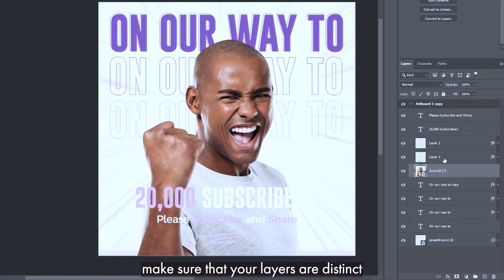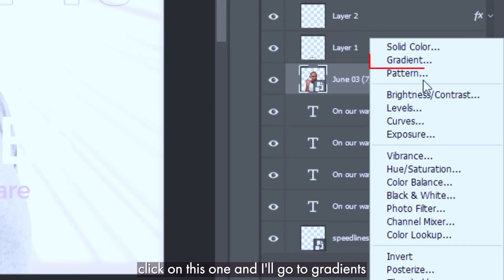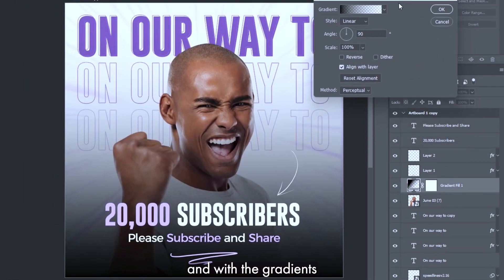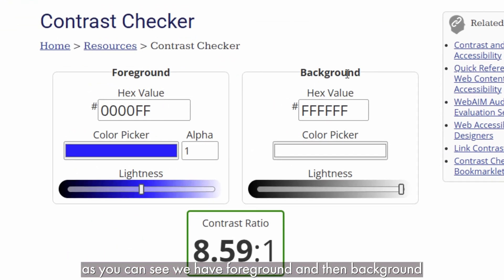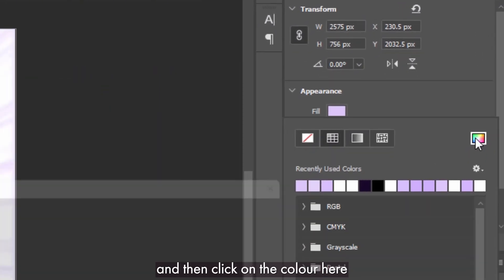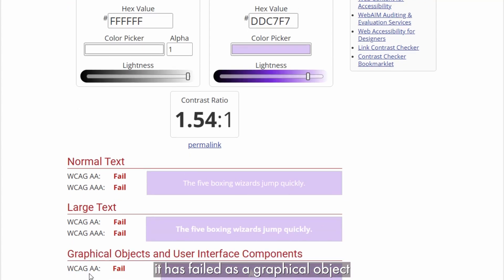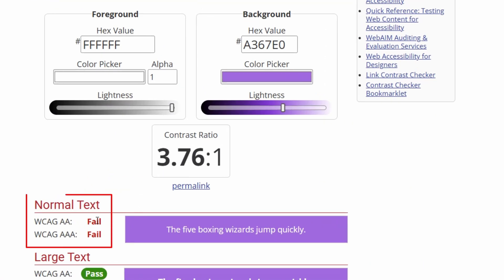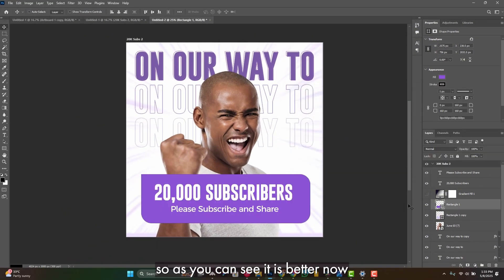Design MISTAKES You Make Everyday And How to Avoid Them!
Enjoying my content? Show me love

🕑 Chapters
 00:00 - Intro
 00:31 - Legibility
 06:26 - Wrong use of stroke
 08:30 - Using too many typefaces
 10:10 - Using too many colors
 11:18 - Wrong use of images
 12:58 - Design with inspiration
 14:53 - Start using AI